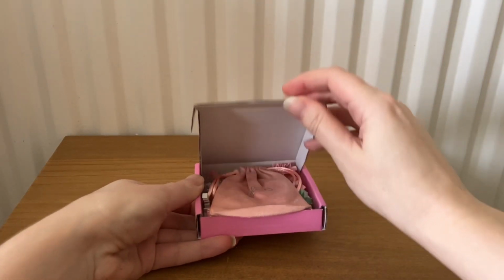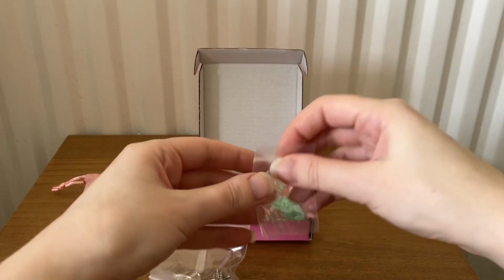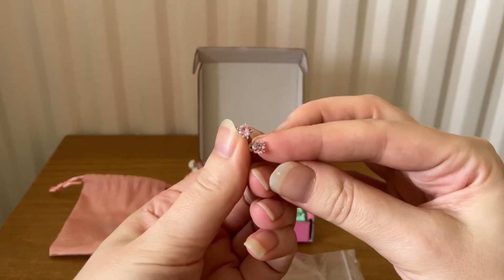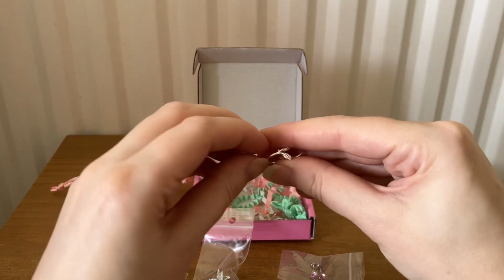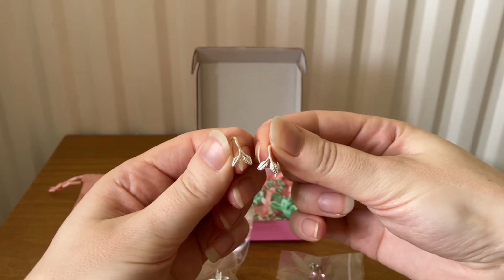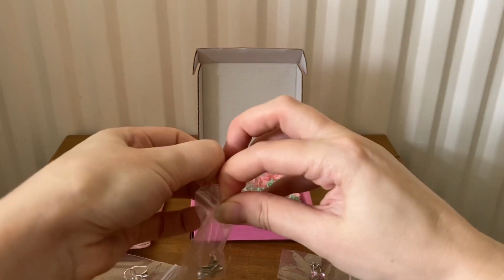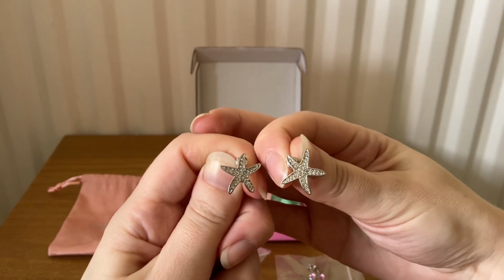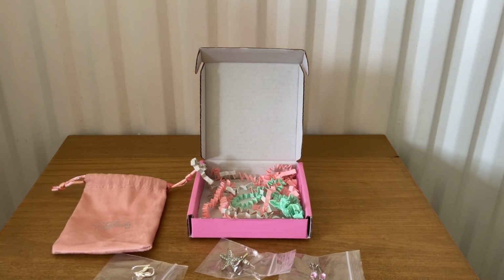Stylacity MystEARRINGous Earring Subscription April Box Unboxing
Today I am unboxing the Stylacity MystEARRINGous Earring Subscription April Box, it costs from £12 a month and contains 2-4 pairs of earrings worth at least double the price paid.

I post videos about the latest subscription boxes and mystery boxes.

Any items I feel I may not use I sell on vinted, you can check them out here -

Artist - Hartzmann
Song Title - Clear Sky